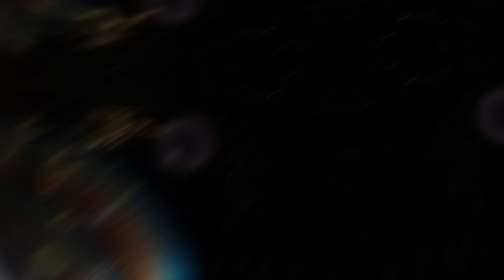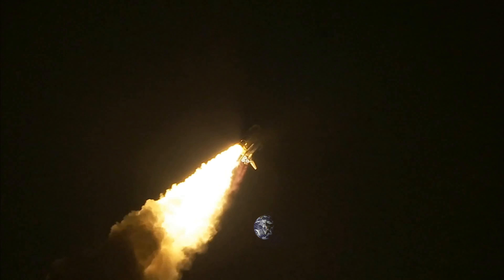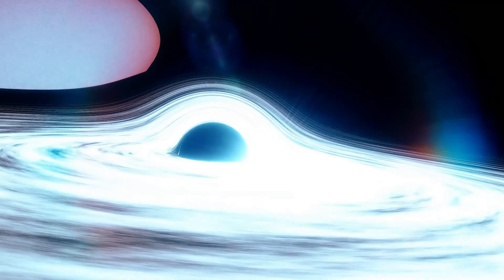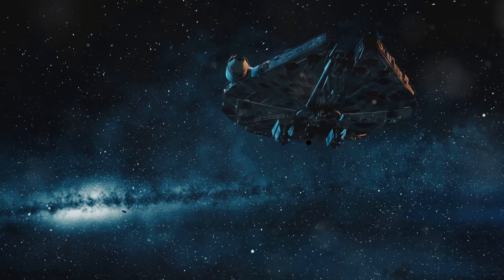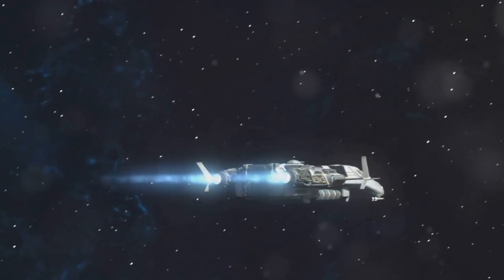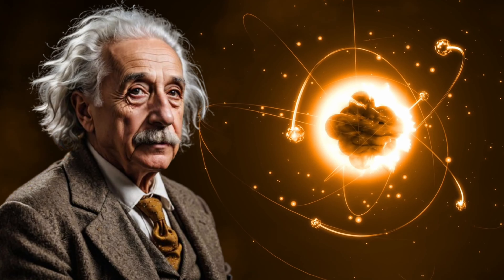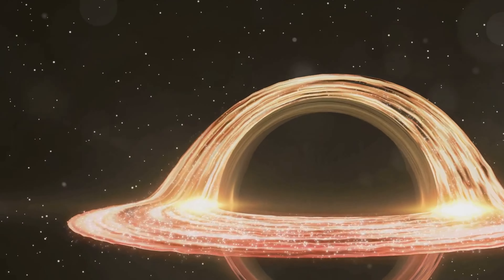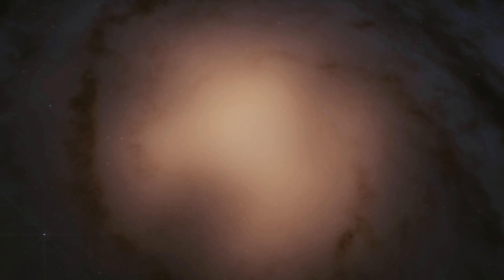🌌Future's BEST Interstellar Travel Method?🌌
The 6 Weeks to Success Challenge: Unlock Your Full Potential!

Join us on an incredible journey through the history of human exploration, from our early migrations out of Africa to our dreams of reaching the stars! Discover the fascinating concept of the black hole engine, a theoretical propulsion system that could revolutionize interstellar travel. Learn about the limitations of current rocket technology and the need for alternative methods like warping spacetime or using wormholes. Explore the scientific basis behind black hole engines, including the Penrose process and the creation of microscopic black holes. Delve into the potential of this groundbreaking technology to achieve near-light speeds and transform our future in space.

OUTLINE:

00:00:00 The Call of the Cosmos
00:01:01 Beyond Chemical Rockets
00:02:03 From Enigma to Engine
00:02:55 A Tiny Titan
00:03:38 Crafting a Cosmic Powerhouse
00:04:23 Riding the Waves of Radiation
00:06:20 A Fleet of Starships
00:06:57 Dispelling the Myths of the Abyss
00:07:53 A Future Among the Stars